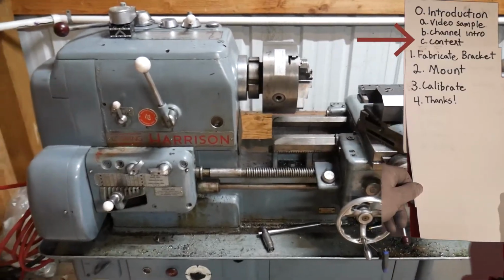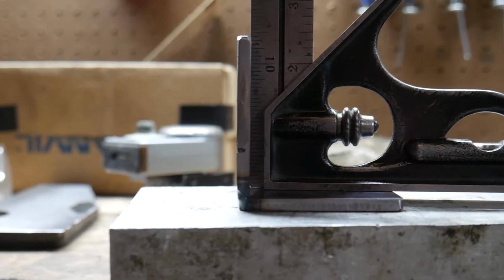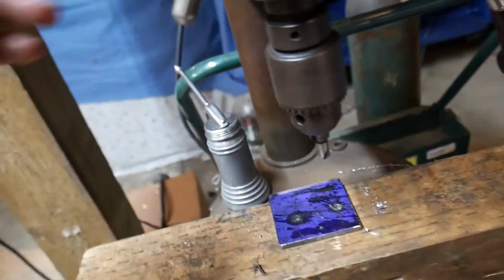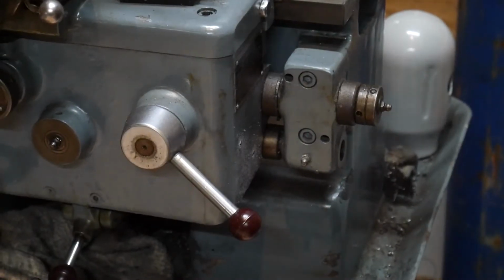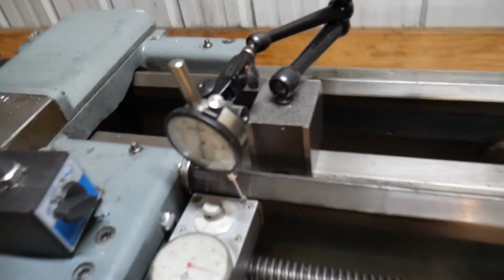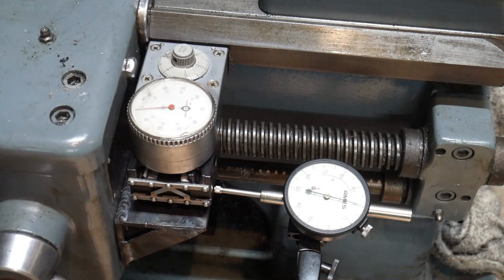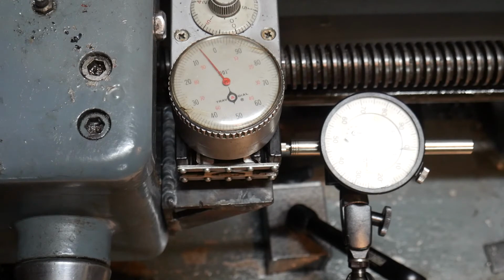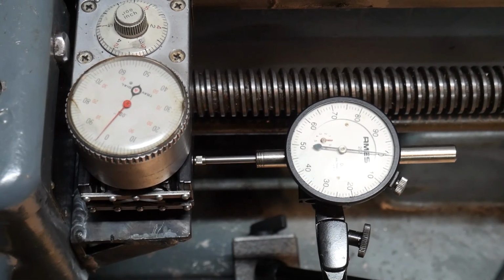Analog DRO: Installing a Trav-a-Dial on a Harrison L6 Mk1 lathe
Does your lathe lack a scale on the x axis? Are you frustrated by having to reposition a dial indicator several times to measure large distances?

Worry no more, for trav-a-dial is here. It functions via a disk pressed against the side of the lathe, spinning the dial through FANCY GEARS

Also it's a PITA to calibrate.

Rough heuristics used during calibration:
Repeatability:

1. Move saddle right to a consistent location
2. Move saddle left to a consistent location
3. Return saddle to the right
4. Record the position of the dial

4. If the needle is to the right of 0 tilt it left
5. If the needle is to the left of 0 tilt it right
6. Repeat, many times

Absolute:
1. Zero an indicator on the saddle
2. Move the saddle exactly an inch (1.000")
3. If the needle is to the left of 0 tilt it forward
4. If the needle is to the right of 0 tilt it back

Note: my lefts and rights might be backwards. Best of luck to any other poor sods installing one of these, be diligent and patient with your notes.

Timecodes and installation steps:
0:00 - 0 Intro
0:18 - c. Context
1. Fabricate Bracket

1:00 - a. Determine Location

1:13 - b. Cut Stock
1:20 - c. Design Bracket
1:30 - d. Weld Bracket
2:18 - e. Layout Mount
2. Mount
4:09 - a. Transfer holes

4:25 - b. Drill and tap
5:35 - c. Attach this
3. Calibrate
6:13 - a. Rough Horizontal
6:42 - b. Explain Adjustment
7:33 - c. Fine Horizontal
9:00 - d. Tune Nod
10:00 - e. Adjust and repeat

Footage:
By me

Fail Sound Effect - CC0 - florianreichelt

analog digital read out lol